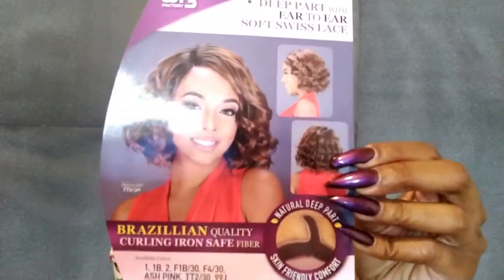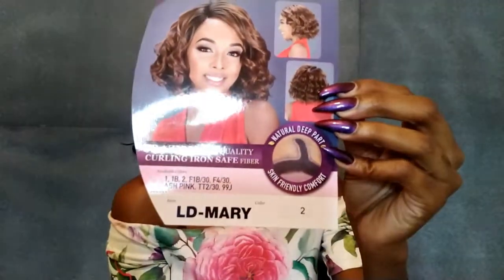Wig Factory Lace Front wig - LD Mary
Hello Everyone,

This is the review on the Wig Factory wig LD Mary.  I have this wig in the color #2. This is a cute short bob wig.